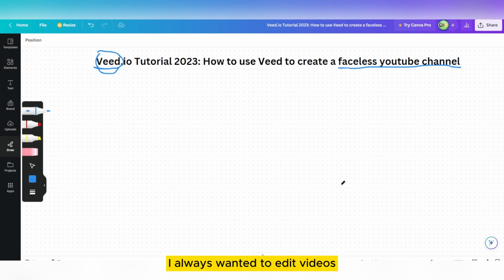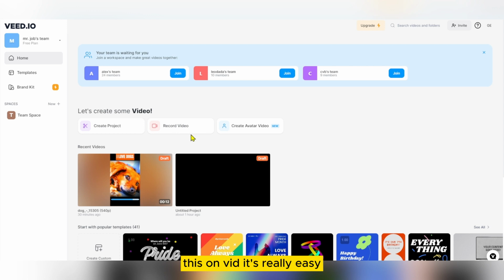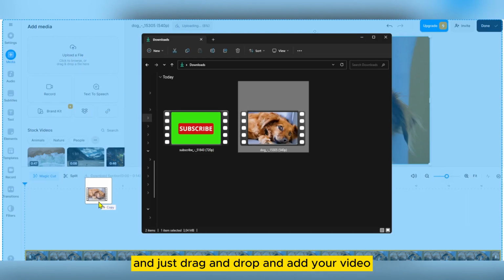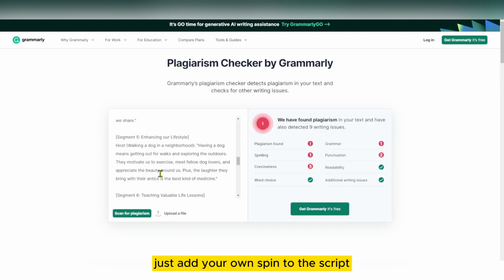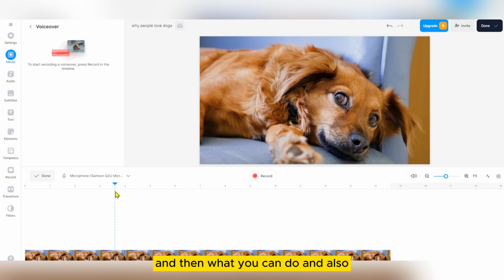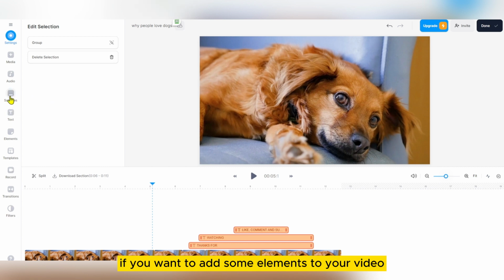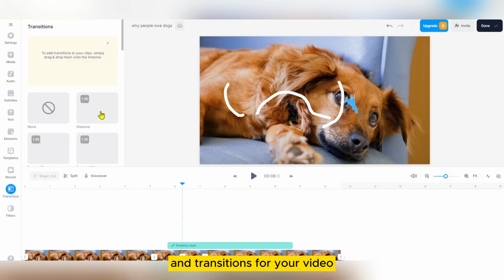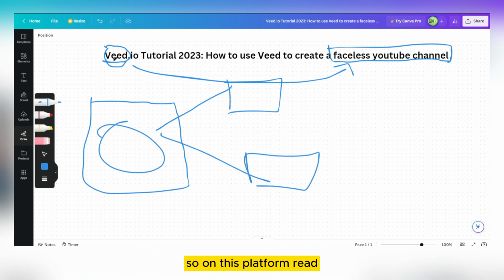Veed.io Tutorial: How To Use Veed.io To Create A Faceless YouTube Channel 2023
Veed io Tutorial 2023 How to use Veed.io to create a Faceless Youtube Channel/ You can use veed.io to build a faceless youtube channel but remember it's gonna take time to start making money with your channel